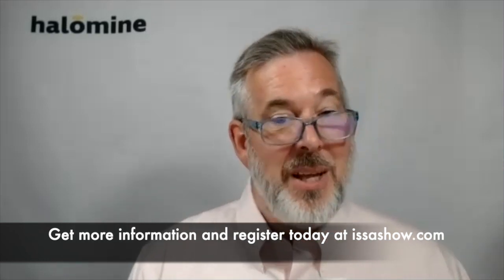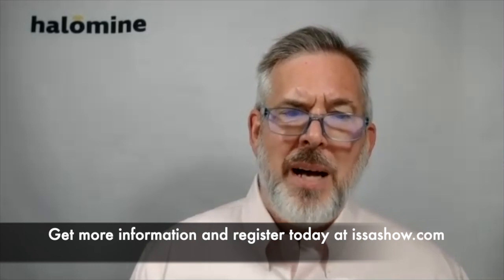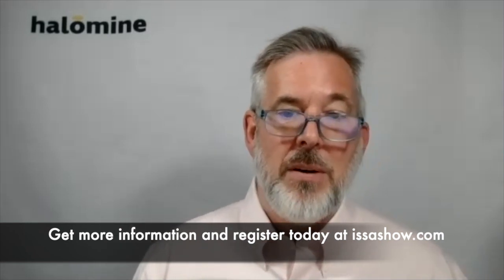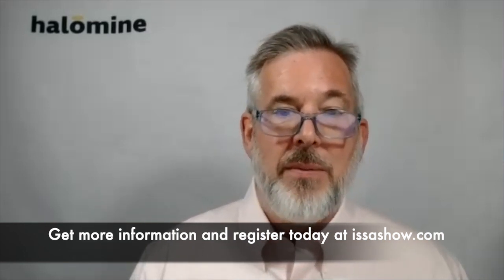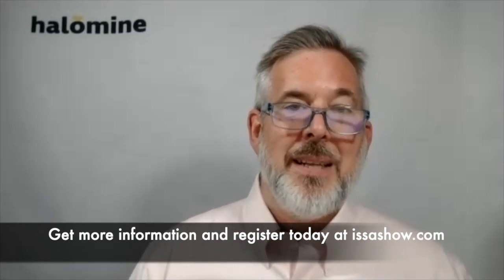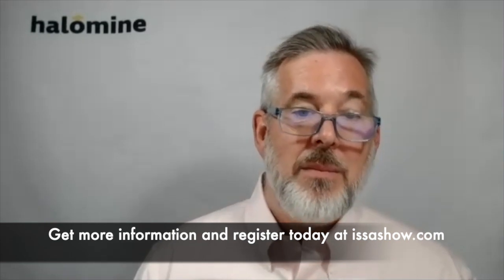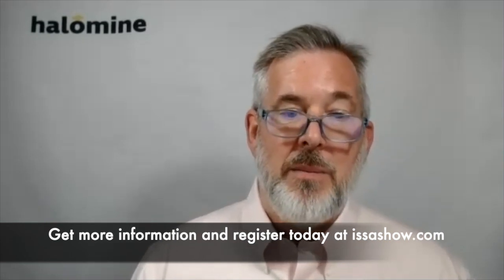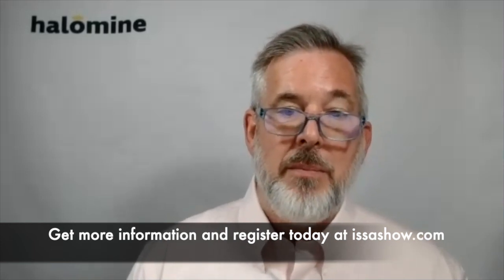Residual Antimicrobial Products: Opportunities, Evaluation, Decision Making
If you are attending ISSA Show North America 2021, that means you know a thing or two about cleaning and disinfecting. But what about residual antimicrobial technology? Are you keeping up with that aspect of surface protection and innovations impacting health?

Ted Eveleth is the CEO at Halomine, Inc, and he will help attendees understand how residual antimicrobial technology works and why everyone should consider it for their facilities or organizations. His session is entitled “Residual Antimicrobial Products: Opportunities, Evaluation, Decision Making” and will be presented on Tuesday, November 16, at 10:30 a.m. PST in the Solve for X Theater.

For more information on ISSA Show North America 2021, scheduled for November 15-18 in Las Vegas,